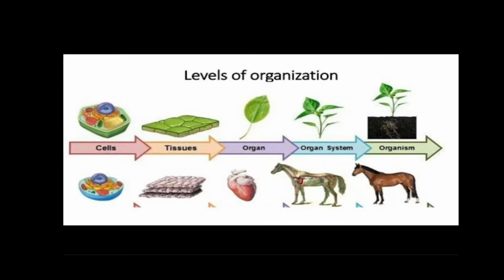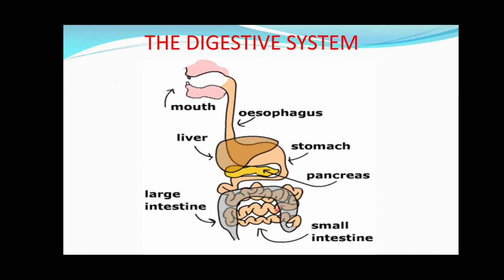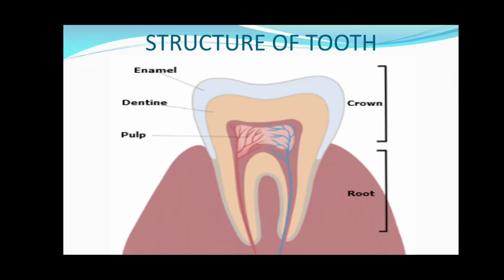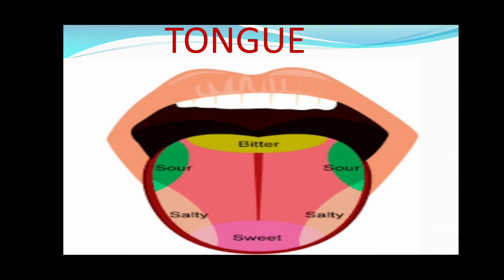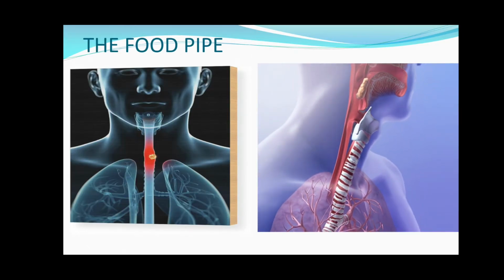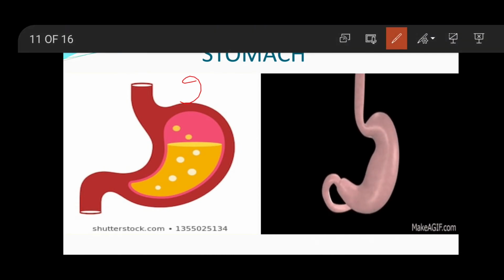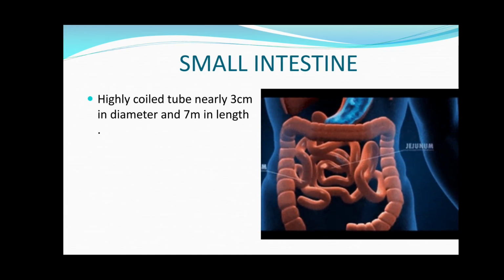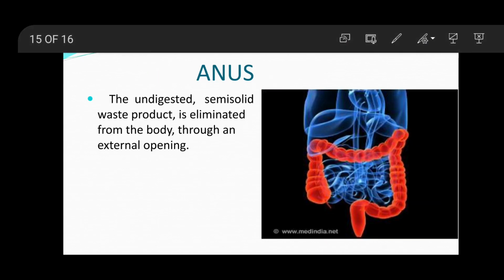Class 6(Science) Structure and function of living organisms animals (Part-1)